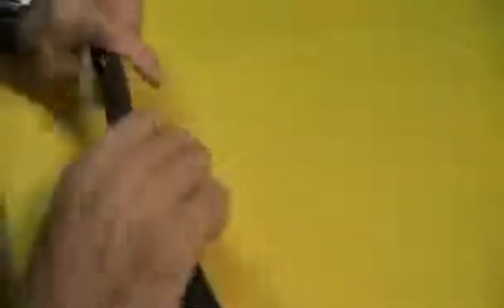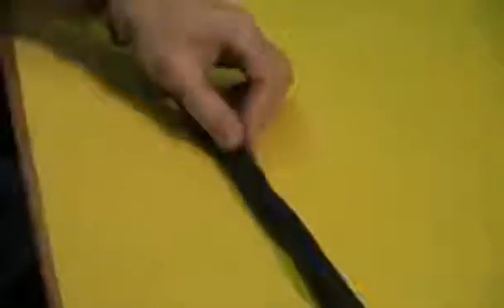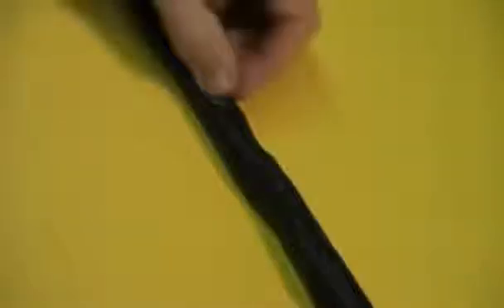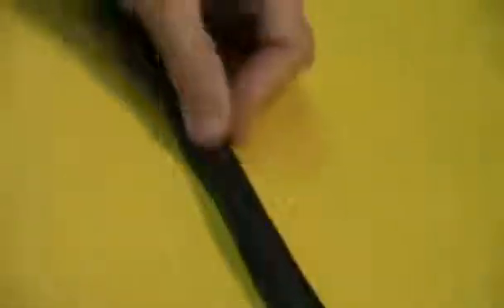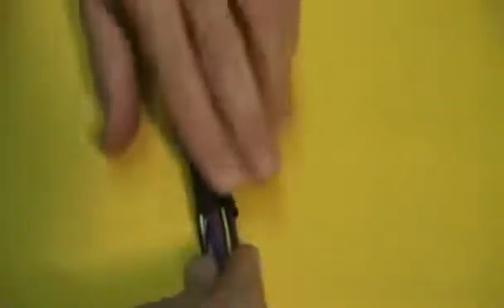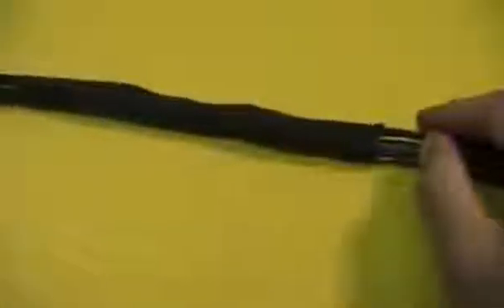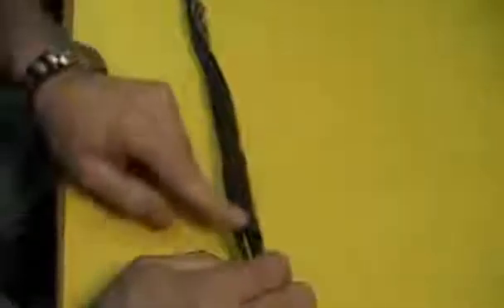PRT Installation - Wrap Around Heat Shrink Tubing 2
PRT™ is a wrap around heat shrinkable tubing that provides a means of repairing wire and cable insulation or adding secondary protection to in-service electrical systems without the need to remove or disassemble the associated connectors and end hardware. A heat gun is used to recover the material in a fashion similar to standard, non-split, heat shrinkable tubing.